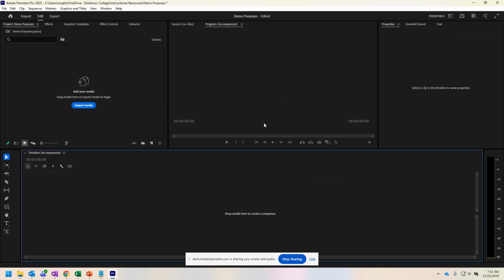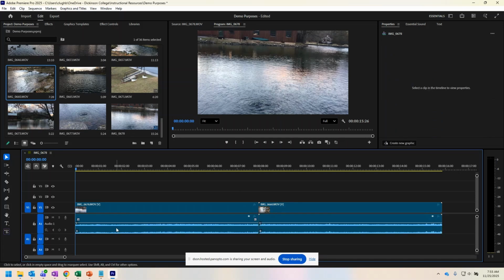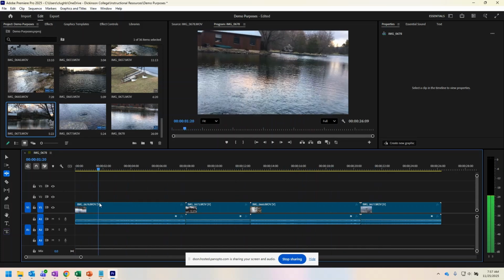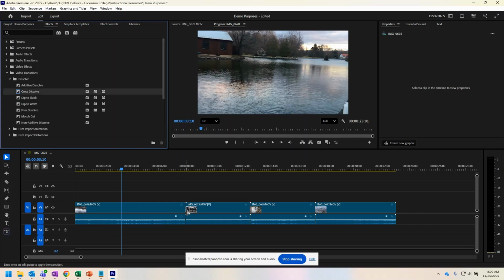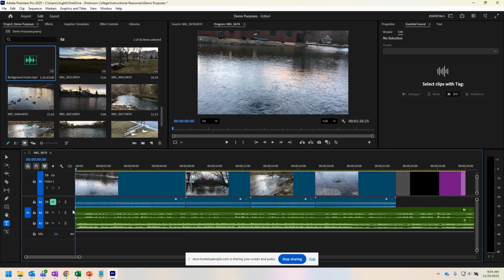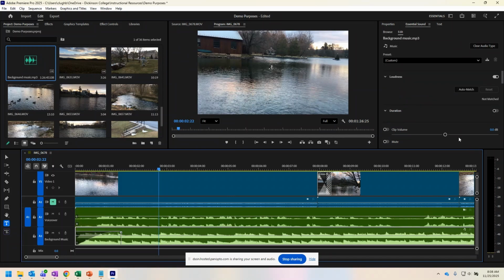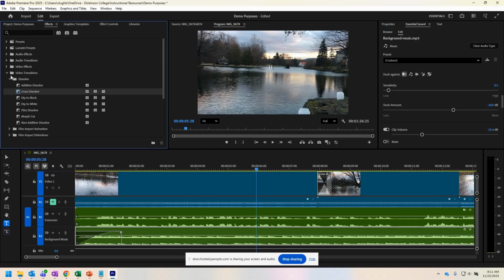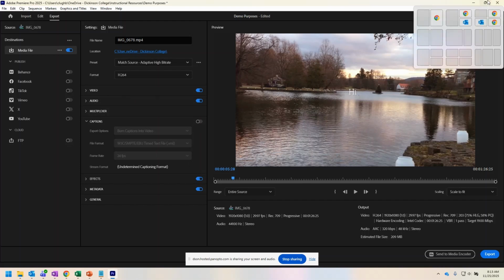Adobe Premiere Pro - Basic Editing Training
This video will walk you through performing basic editing in Adobe Premiere Pro.